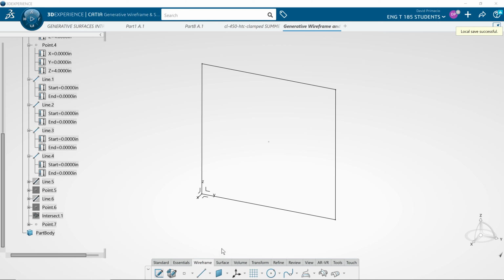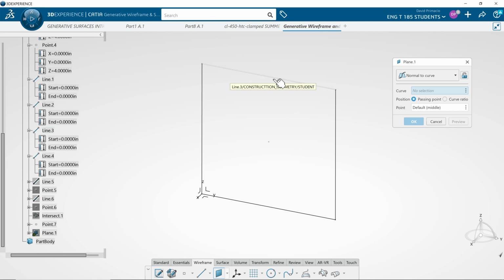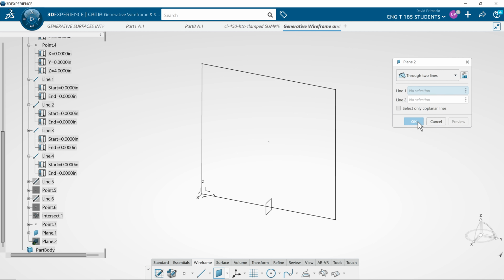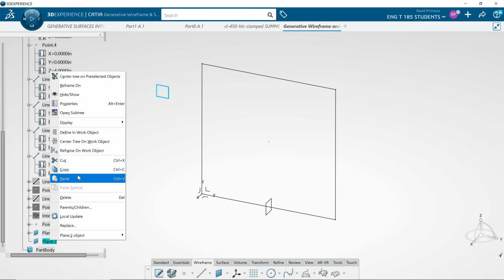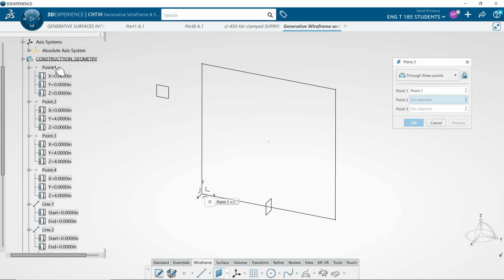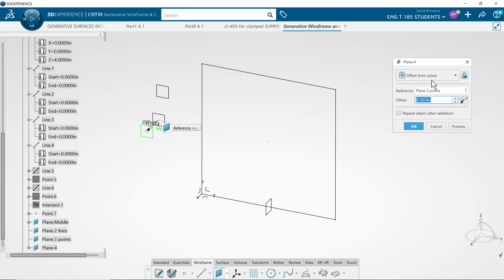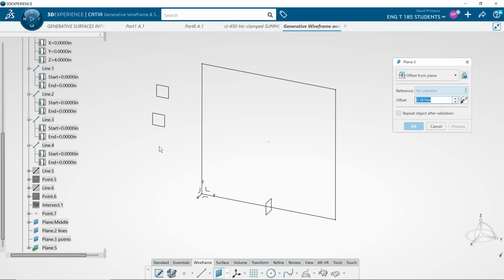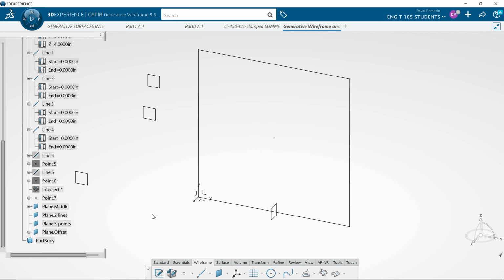Generative Wireframe Planes